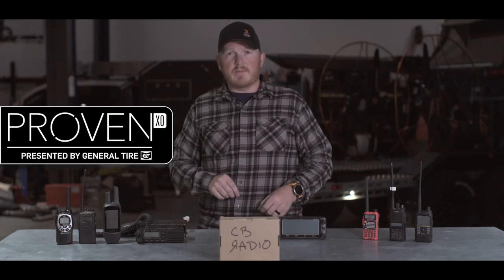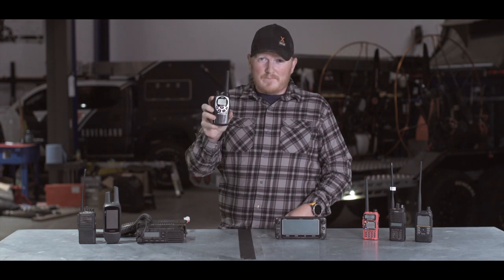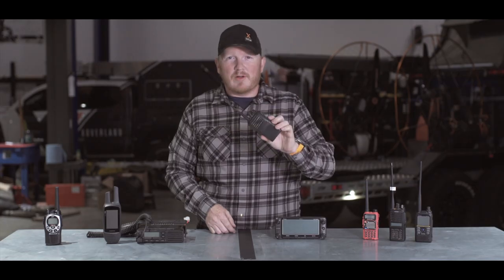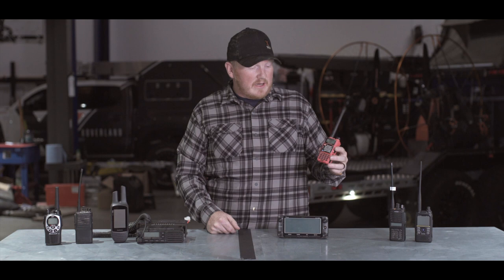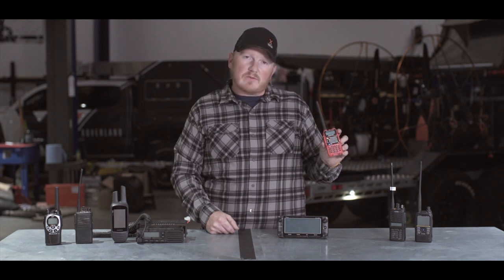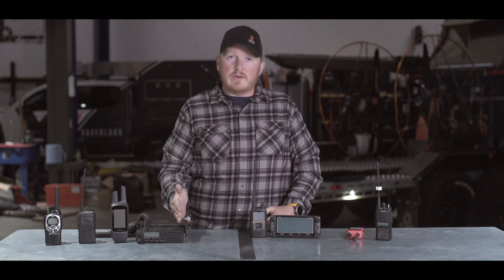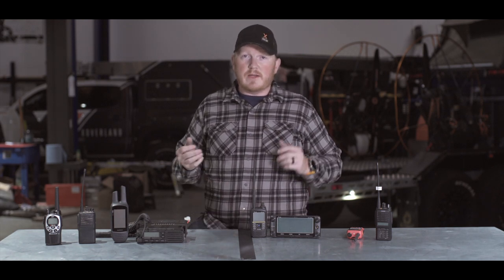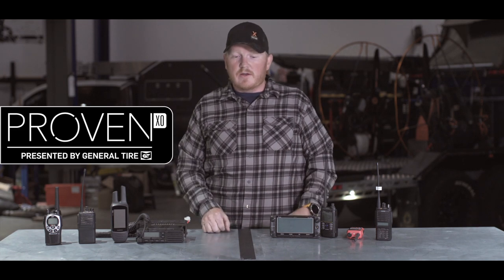Communications in Overlanding, Camping, and Travel | Proven - Gear & Tactics by X Overland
In this episode, it's all things comms! CB radios, HAM, GMRS, all the things! What kind of radio's work best out on the trail? Do I really need communications for my travels or overland adventures? Clay dives into it on this episode of Proven.
As Clay mentioned, check out this article about the difference between GMRS and FRS. Enjoy!

Welcome to Proven! This new series is all about the proven gear and methods we have used or learned along the way during our travels. Clay speaks from his personal experience with Expedition Overland over the past 9 years and the systems we have used along the way!xoproven
//Gear Seen In This Episode of Proven
Baofeng Two-Way Radio
Icom-ID 5100
// Entire Pan-American Trilogy NOW AVAILABLE on Prime Video (reviews are much-appreciated!)